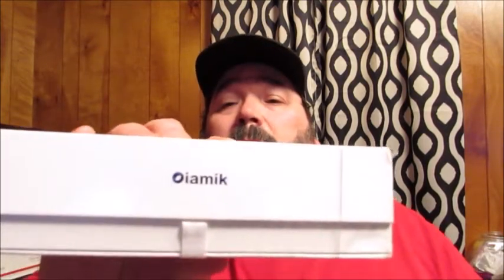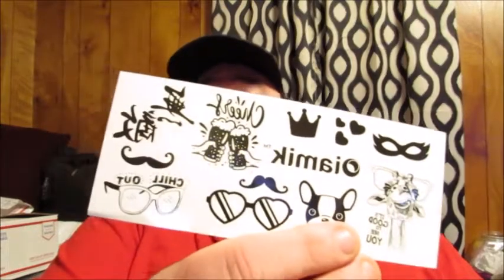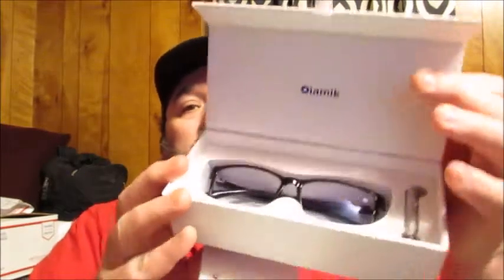Oiamik Blue Light Blocking Gaming Computer Glasses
Today I am here to tell you about Oiamik Blue Light Blocking Gaming Computer Glasses, which you can find at the following links: